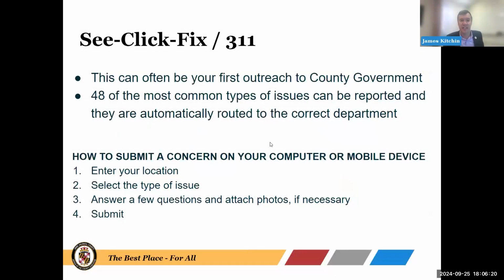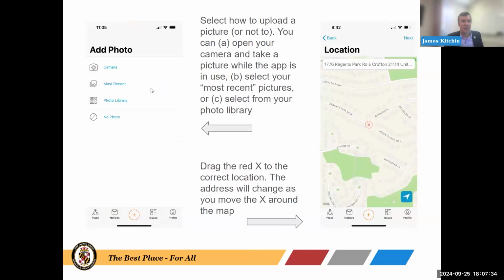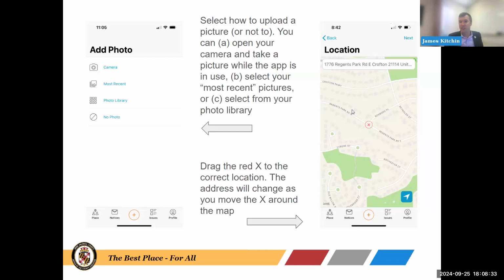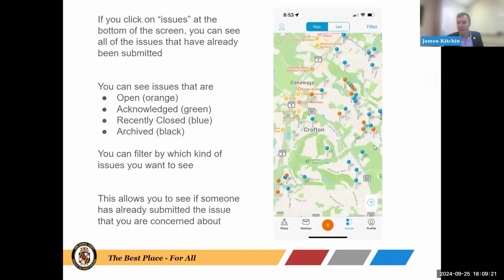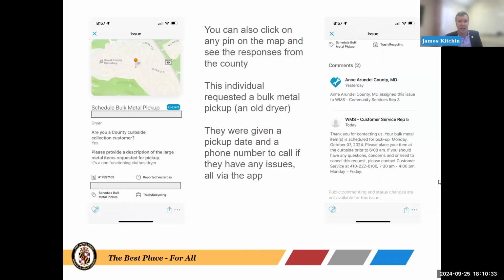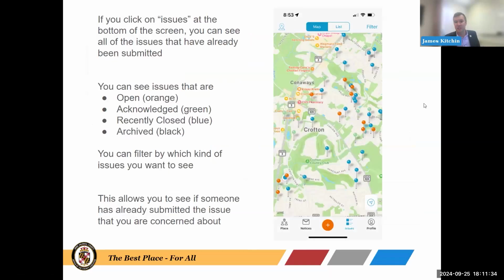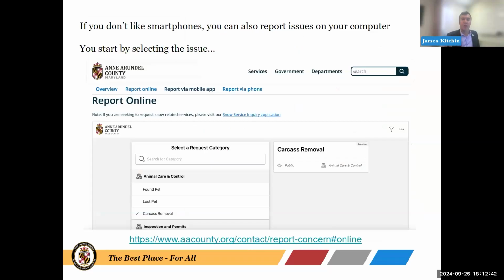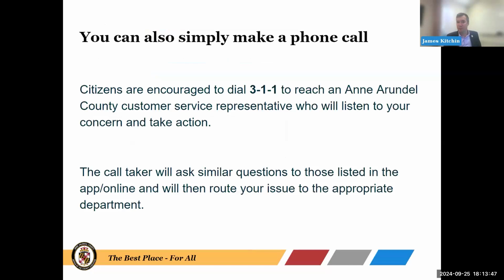Exploring the 311 / See-Click-Fix System for Efficient Reporting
Watch this video for an overview of 311 and See-Click-Fix. The system allows users to mark the location of the issue, select the type of issue, answer a few questions, and attach a photo. The system then routes the issue to the appropriate department and checks the status of previously reported issues.